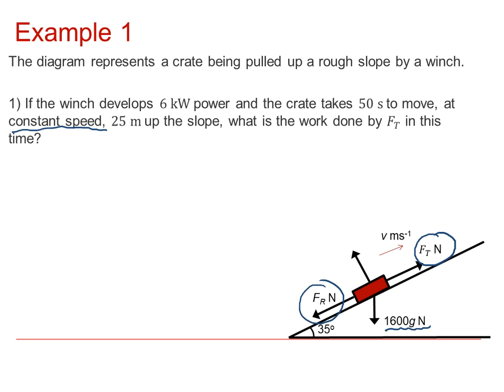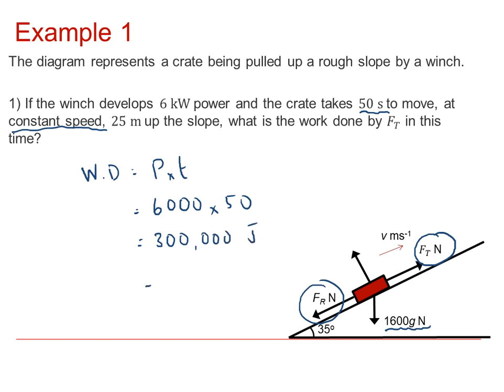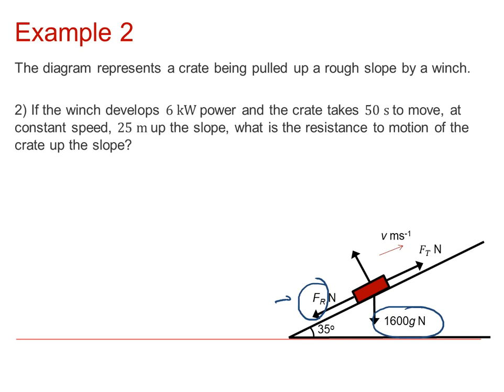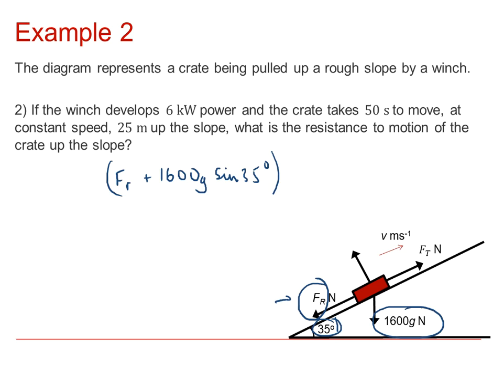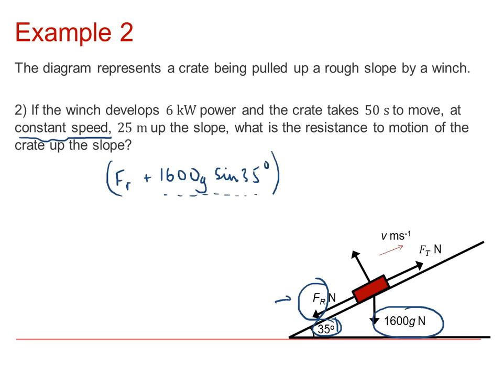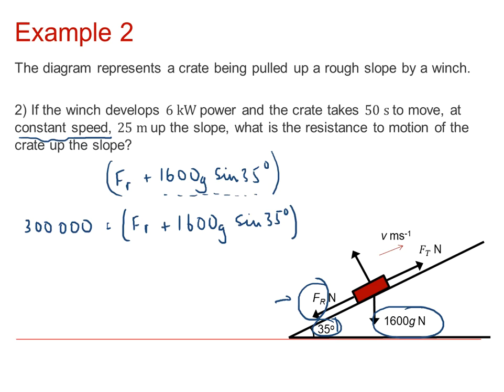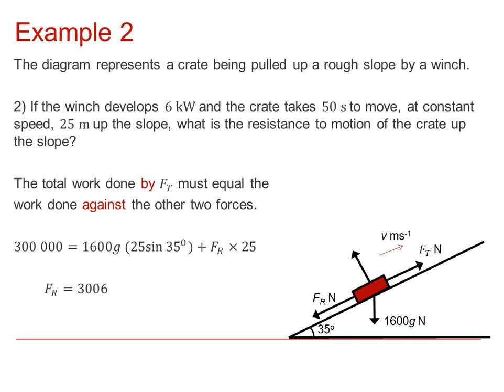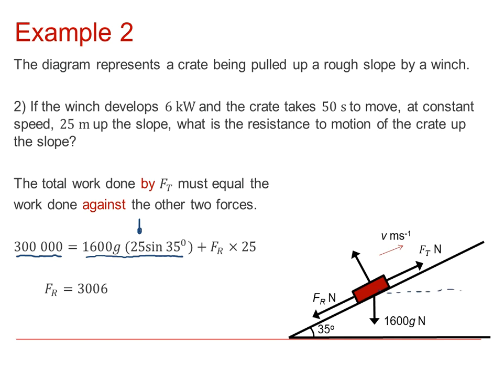AQA Mechanics: Work, energy & power 3-1